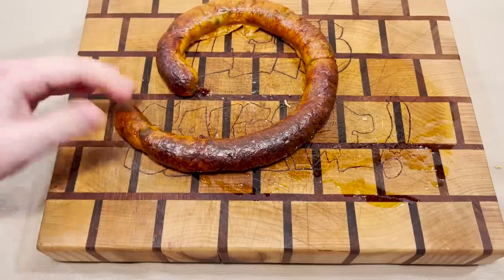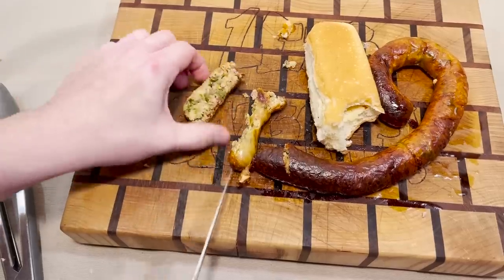My Grocery Store's Already Made Bacon Wrapped Shrimp Stuffed Jalapeños Sausage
Don't let expired food get in the way of making great sausages.

Sausage Score Art: Me!